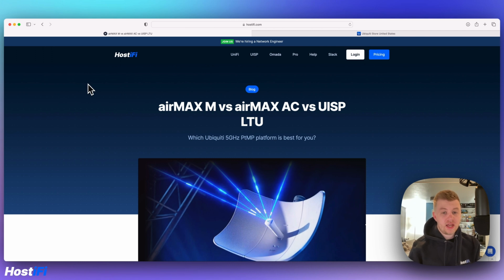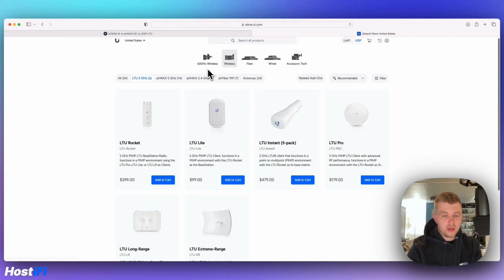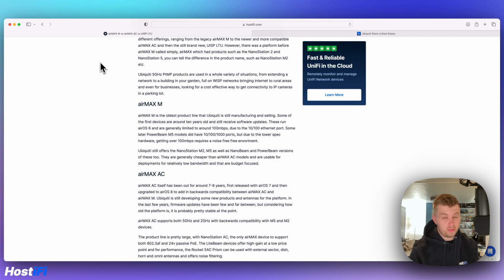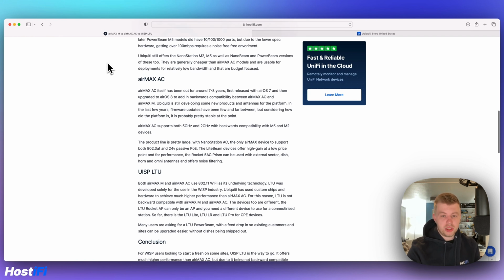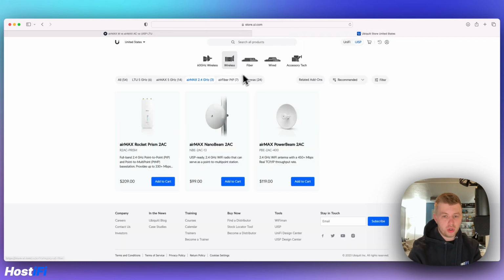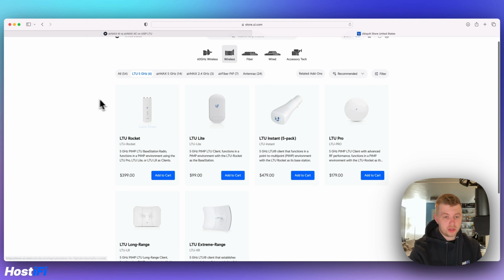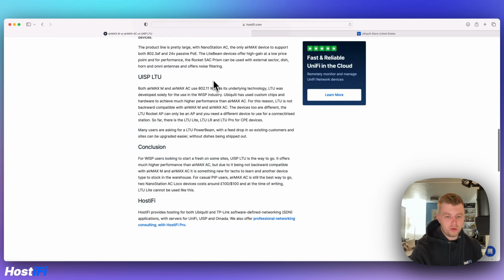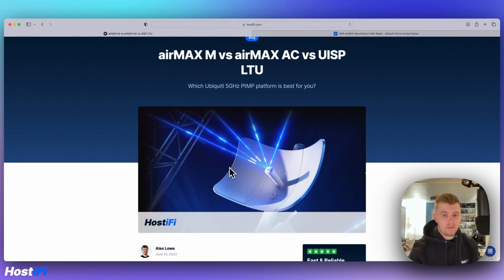Ubiquiti airMAX M vs airMAX AC vs UISP LTU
If you're in the market for a 5GHz PtMP platform from Ubiquiti, the company has three different offerings, ranging from the legacy airMAX M to the newer and more compatible airMAX AC and then the still brand new, UISP LTU.

*Chapters*
0:00 - Intro
1:04 - airMAX M
2:54 - airMAX AC
4:41 - UISP LTU
6:41 - Best PtP to use
7:27 - Outro